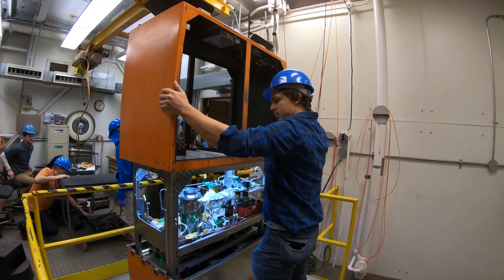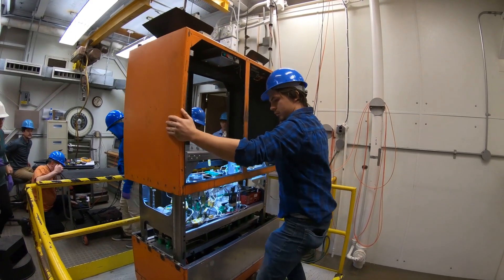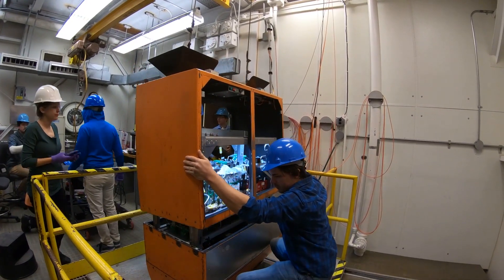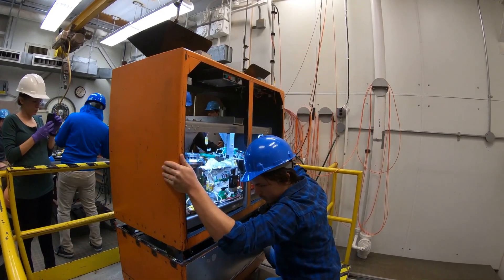OSCAR Drop Test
Anne Meier, OSCAR team lead at NASA's Kennedy Space Center, and Evan Bell, a member of the OSCAR team, talk about the Orbital Syngas/Commodity Augmentation Reactor (OSCAR) project as it goes through a drop test, which is part of the process of qualifying a payload for space. OSCAR is a technology that could enable deep space exploration, by turning trash into usable supplies like methane. Learn more about OSCAR as Dr. Anne Meier talks about it on NASA's Kennedy Space Center Rocket Ranch podcast